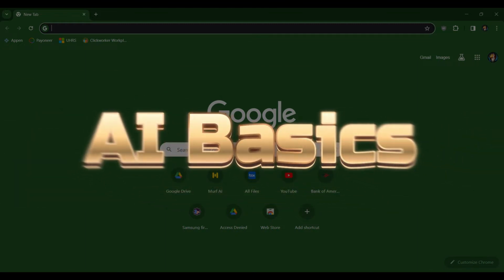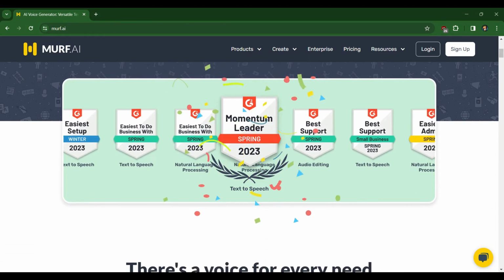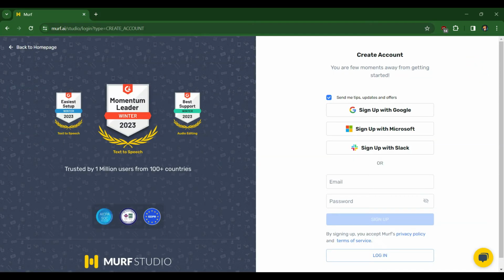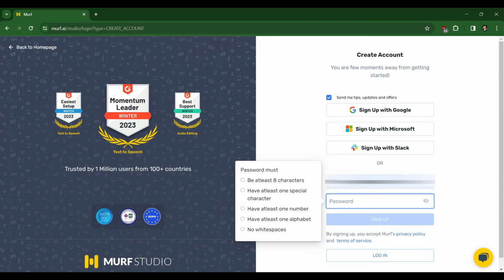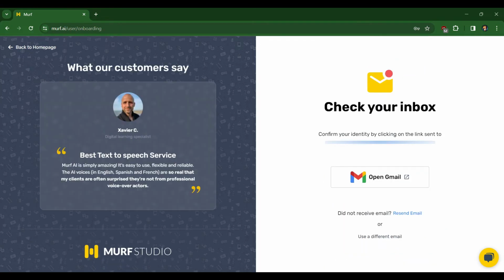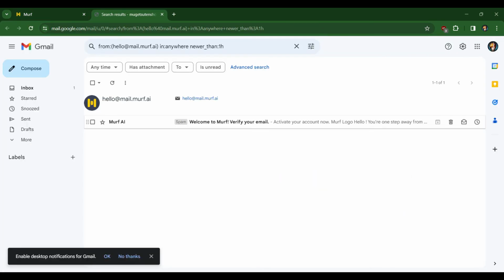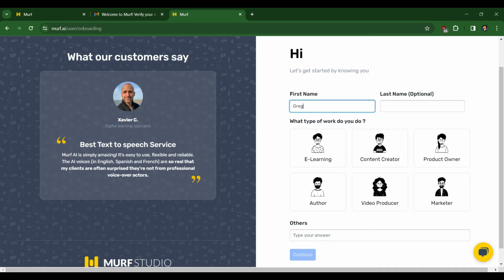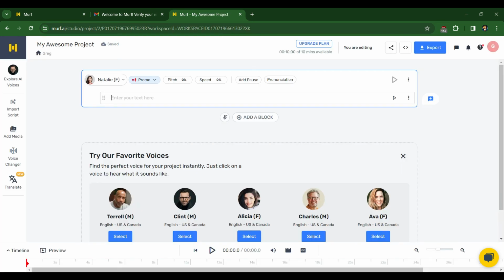Murf.ai Sign Up: How to Open/Create New Murf AI Account 2024?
In this tutorial, we'll guide you through the straightforward process of opening or creating a new Murf AI account. Whether you're a seasoned user or new to the platform, having your own Murf AI account unlocks a world of personalized experiences and powerful AI tools at your fingertips. Follow our step-by-step instructions as we walk you through the registration process, ensuring you can quickly set up your account and start harnessing the power of AI for your projects.

Let's get started on your journey to AI-powered innovation with Murf AI!